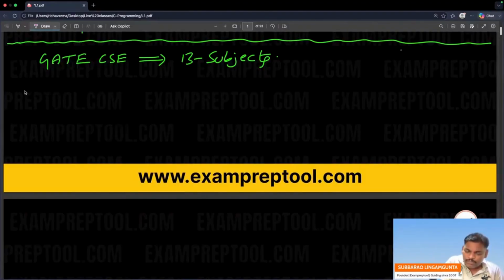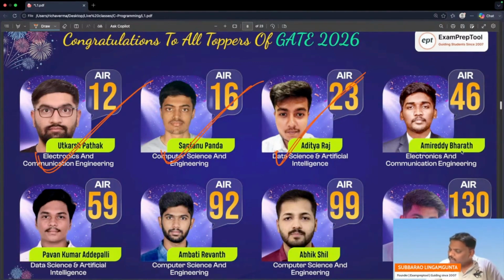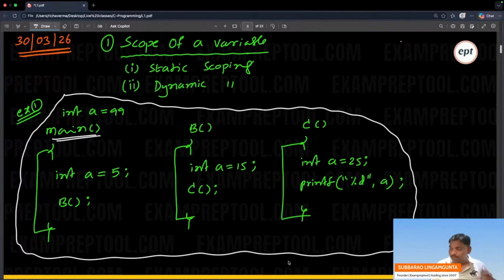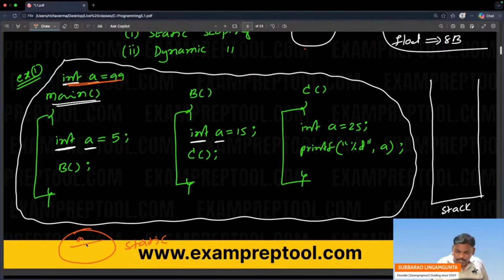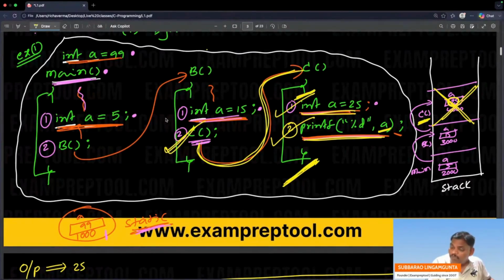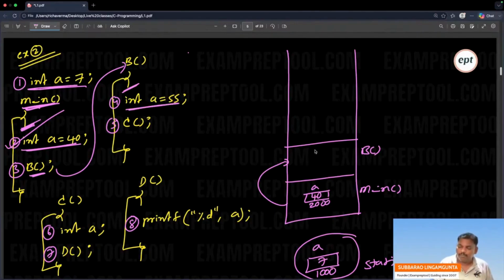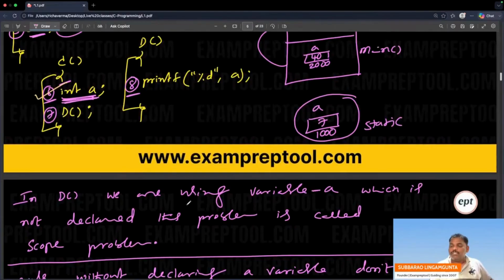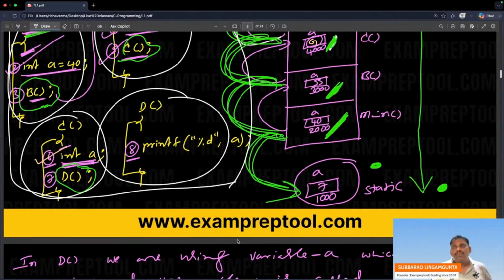C Programming Complete Playlist for GATE 2027 | Scope of Variables in C Part-1 | Lecture-1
🚀 Welcome to the brand-new C Programming Playlist for GATE, Placements & Coding Interviews by ExamPrepTool!

In this Lecture-1, we will understand one of the most important concepts in C Programming — Scope of Variables.

📌 Topics Covered in this Video:
✔️ What is Scope of Variable in C
✔️ Local Variables
✔️ Global Variables
✔️ Block Scope
✔️ Function Scope
✔️ Lifetime of Variables
✔️ Important Interview Questions
✔️ GATE Level Concepts & Examples

This playlist is specially designed for:
✅ College Students
✅ Placement Preparation

🔥 Complete C Programming Playlist will cover:
➡️ Variables & Data Types
➡️ Operators
➡️ Loops
➡️ Functions
➡️ Arrays
➡️ Pointers
➡️ Structures
➡️ File Handling
➡️ Dynamic Memory Allocation
➡️ Important GATE Questions
➡️ Coding Practice Problems

🎯 If you want to build strong programming fundamentals for GATE & coding interviews, this playlist is perfect for you.